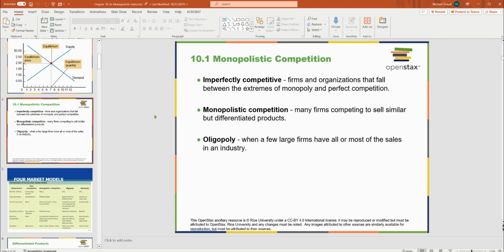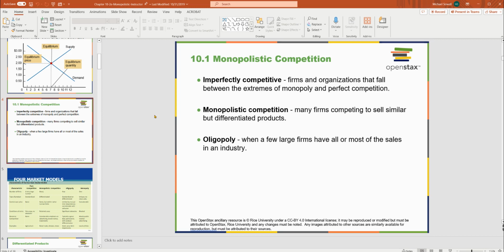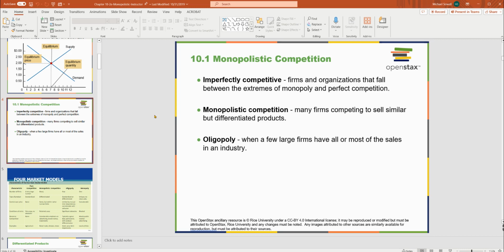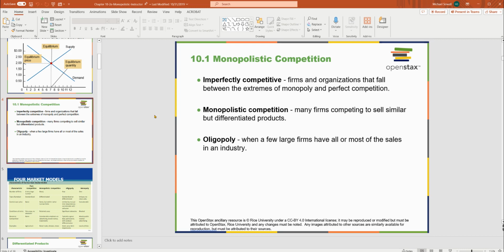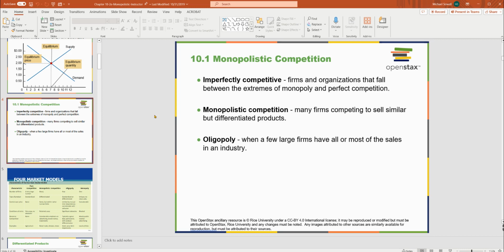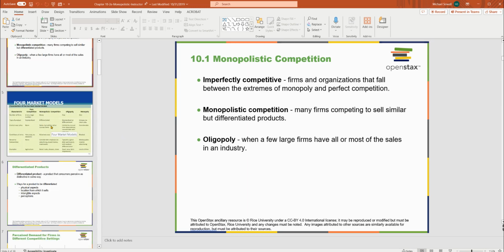Module 10 Monopolistic Competition